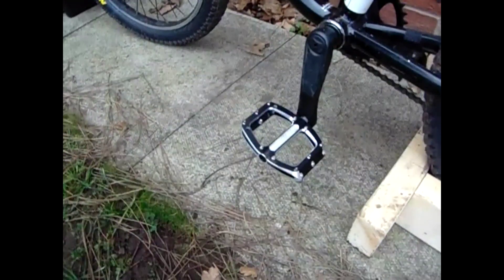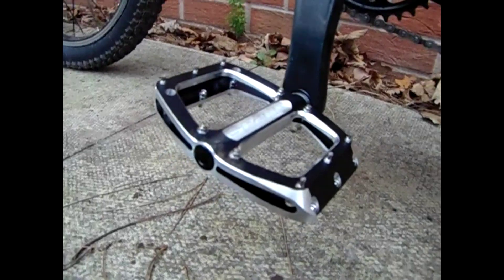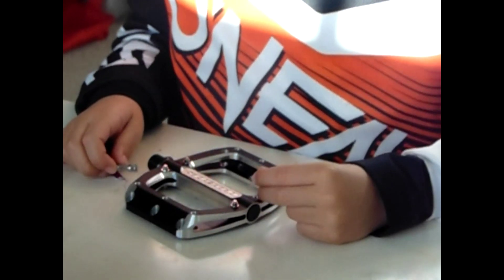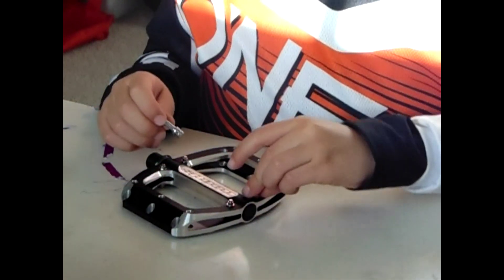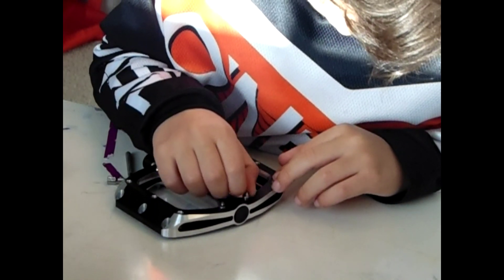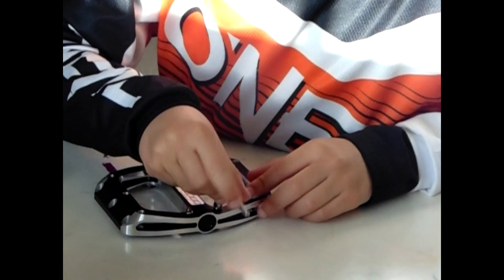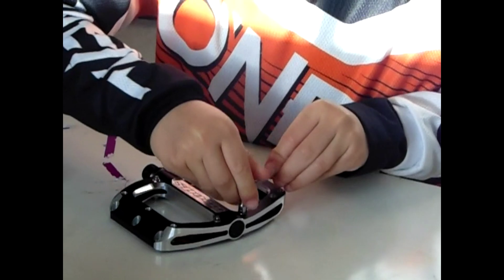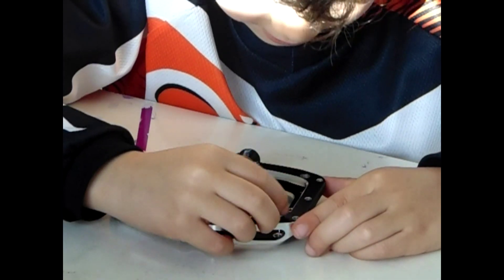Best MTB pedals for kids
Yannick shows his new Spank Spoon flat pedals and how to install and use them with 5 ten mtb shoes.
There are currently a few high quality aluminium flat pedals for kids:
- Hope Kids F12
- Chromag Radar Youth
- Spank Spoon (best value for money)